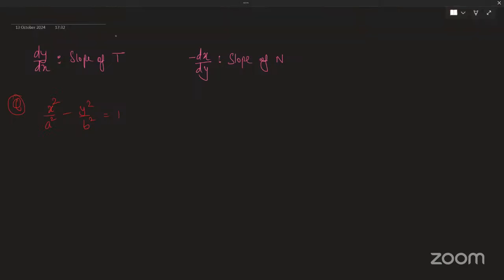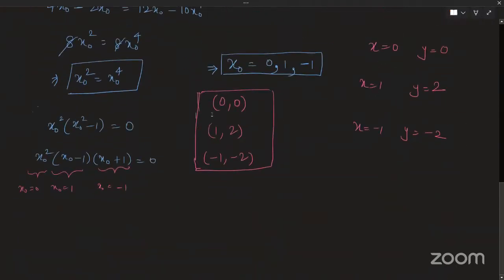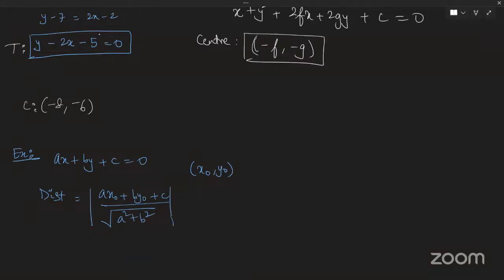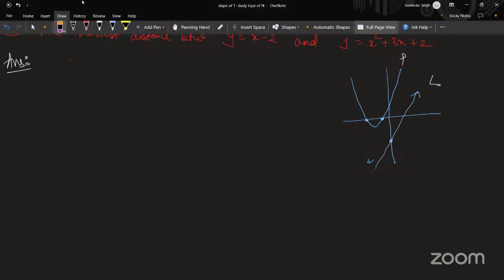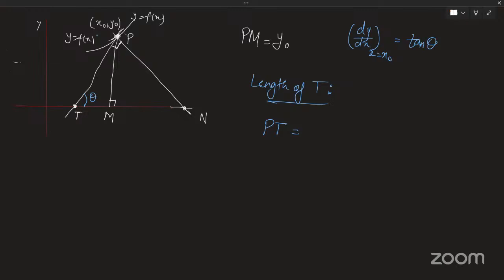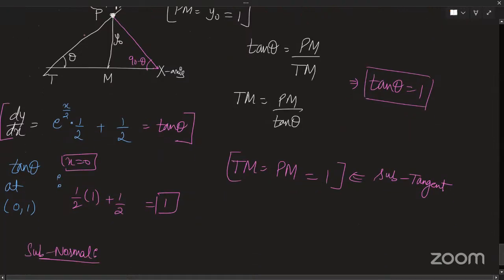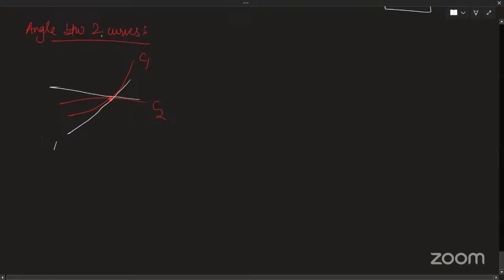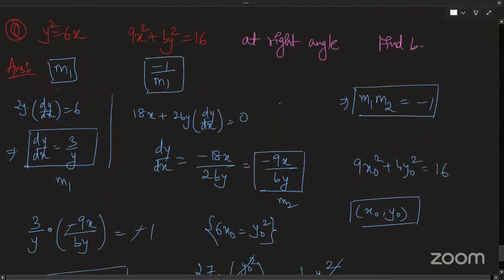MATHEMATICS-1A (EXTRA CLASS)